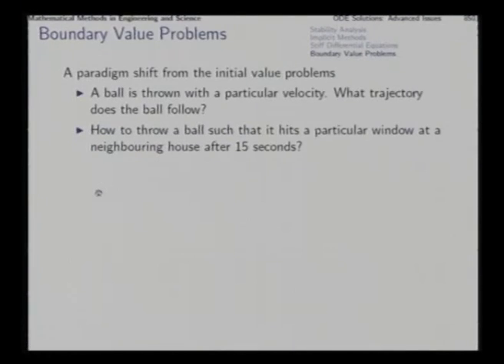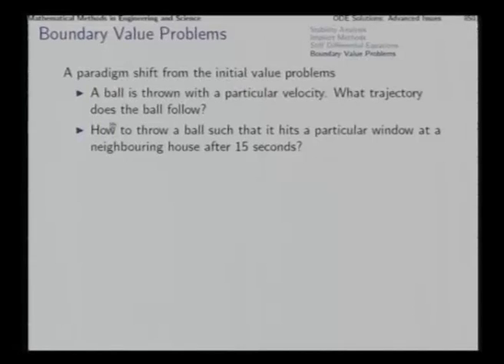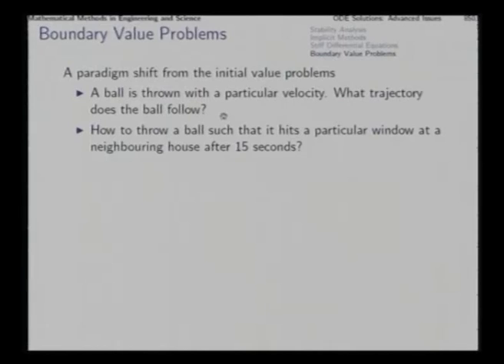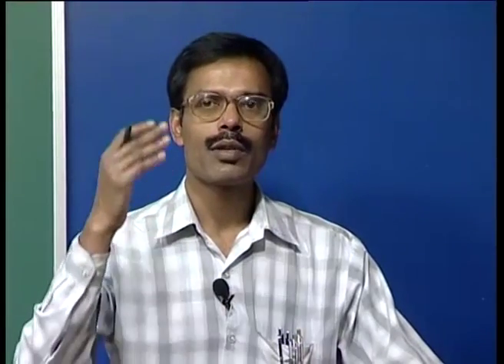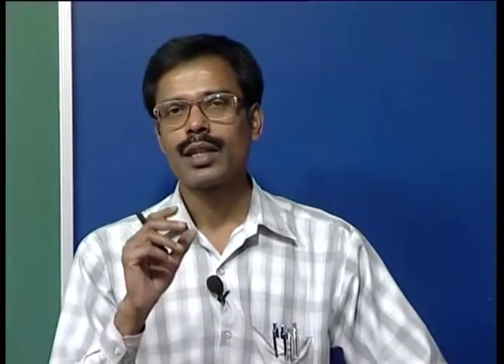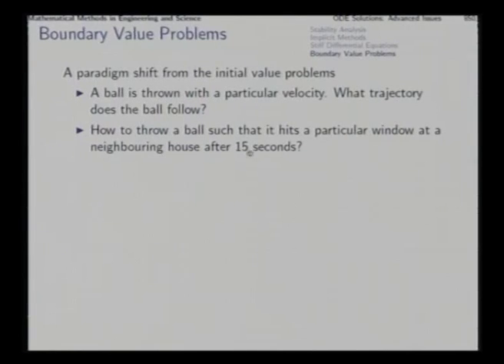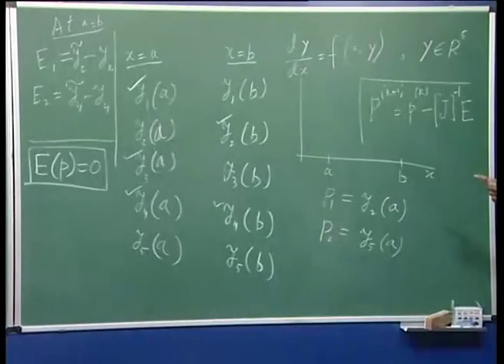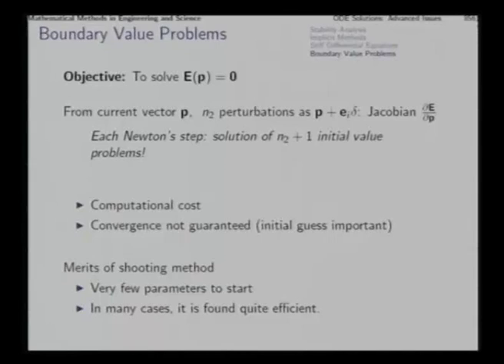Mod-05 Lec-24 Boundary Value Problems, Question of Stability in IVP Solution